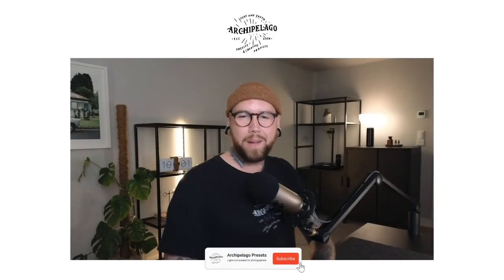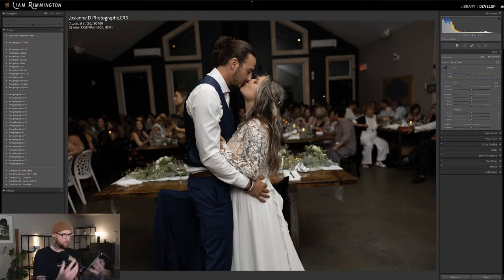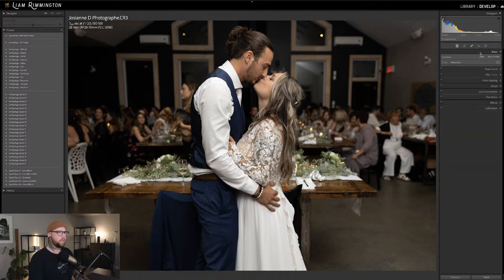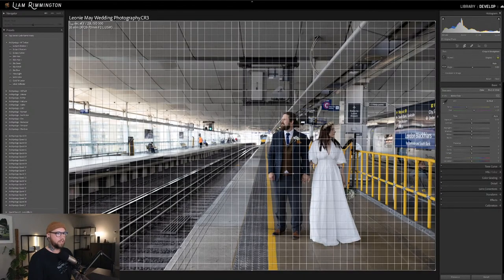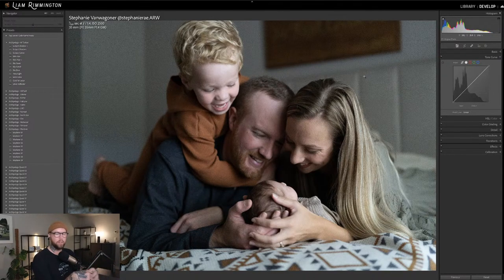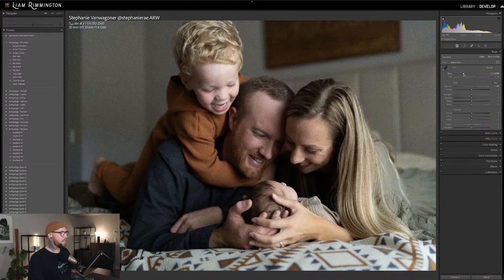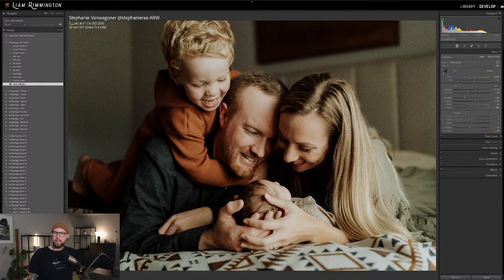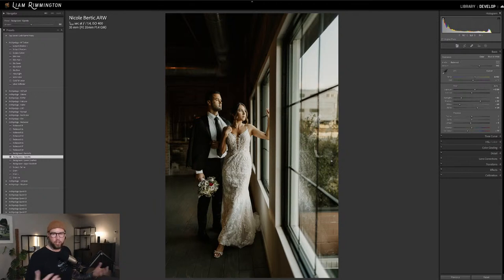Archipelago Edits: INDOOR PHOTOS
In this series of live streams, Archipelago Presets developer Liam will focus on a different editing style or shooting situation for each episode, showing you the best Archipelago presets and tools to use, along with other valuable tips to help you master your art.

If you'd like the chance to see your RAW file used in our upcoming 'Archipelago Edits' live streams, simply upload your best RAW file making sure to include your full name and Instagram handle in the filename. If your image is selected, you will get a free preset collection; tune in to the streams to see if your photo made the cut!